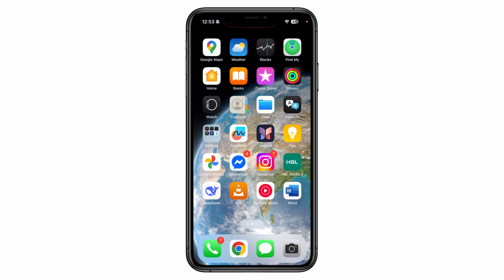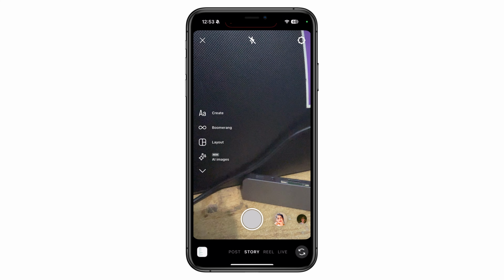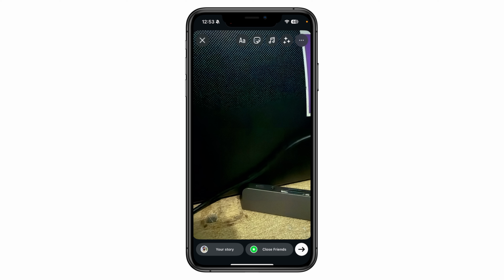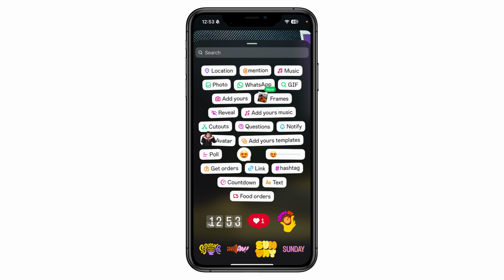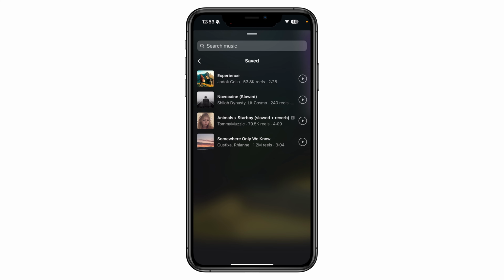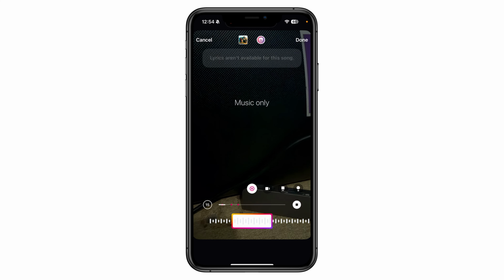How to Save Audios on Instagram - Tutorial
I will guide how to save audios on Instagram so you can easily keep your favorite sounds for later use in Reels and Stories.

To save audios on Instagram, simply tap on the audio name in a Reel or Story, then click the "Save Audio" button. You can access your saved sounds later in the Audio tab when creating new content.